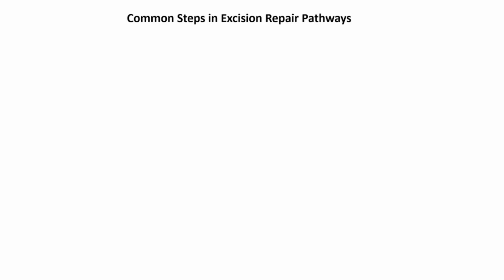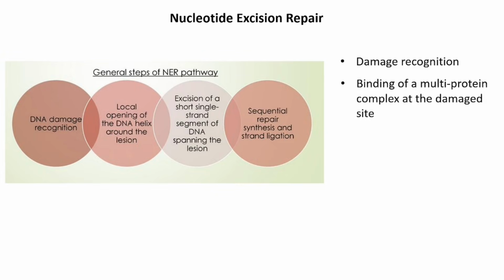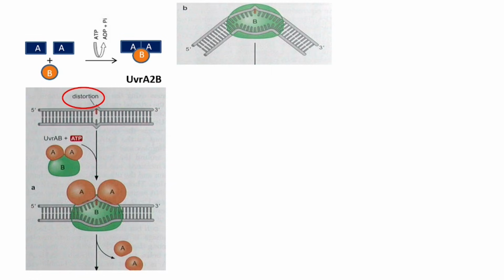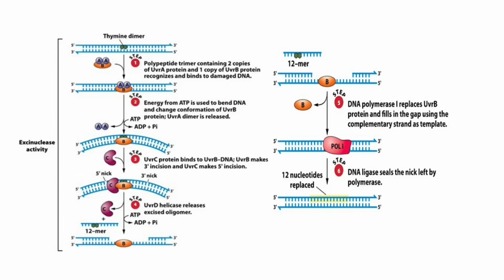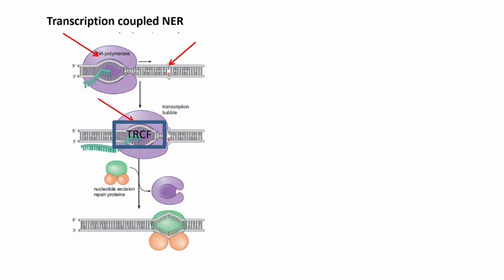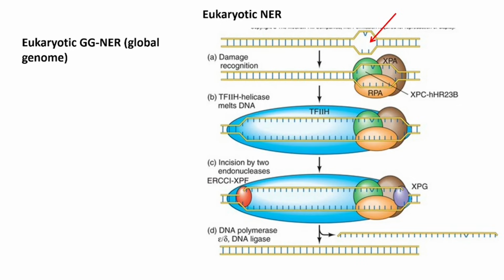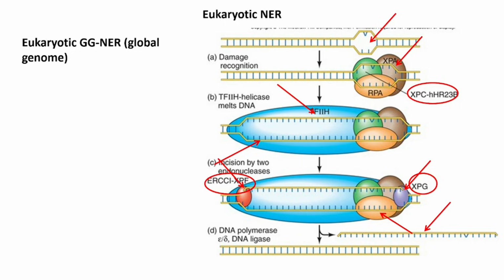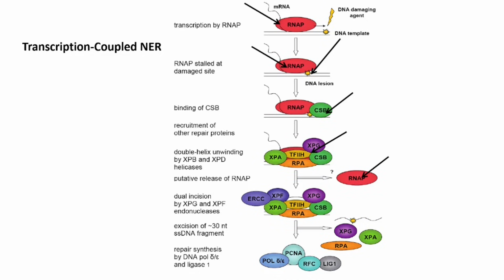Nucleotide Excision Repair (NER) in Prokaryotes & Eukaryotes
Welcome to this in-depth lecture on the Nucleotide Excision Repair (NER) pathway, one of the most versatile and essential DNA repair systems in all living organisms. In this video, we explore how both prokaryotes and eukaryotes detect and remove bulky DNA lesions—such as UV-induced thymine dimers and chemical adducts—to maintain genome integrity.

🔬 What You Will Learn:
✔ What is NER and why it is crucial for genomic stability
✔ Step-by-step mechanism of prokaryotic NER (UvrA–UvrB–UvrC–UvrD pathway)
✔ How damaged DNA is recognized, unwound, excised, and resynthesized
✔ Eukaryotic NER machinery: XPC, XPA, XPB, XPD, TFIIH, RPA, ERCC1-XPF, XPG
✔ Difference between Global Genome NER (GG-NER) and Transcription-Coupled NER (TC-NER)
✔ How TC-NER rapidly repairs lesions on the transcribed strand of active genes
📘 Perfect for:
Students of Molecular Biology, Genetics, Microbiology, Biotechnology · BSc · MSc · CSIR-NET · GATE · NEET PG · University exams · Educators and researchers

💡 Why NER matters:
NER is the only pathway capable of removing bulky DNA lesions, stopping mutations before they occur. Understanding NER helps explain UV sensitivity, DNA repair disorders, and how cells protect themselves from environmental damage.

Welcome to Micro and MolBio with Dr. Sunita Bundale – your space to explore the fascinating world of Microbiology, Molecular Biology, and Biotechnology.
This channel is dedicated to simplifying complex concepts like DNA replication, gene mutations, microbes, viruses, bacteriology, immunology, and bioinformatics for students, researchers, and science enthusiasts.
Whether you’re preparing for exams, beginning your journey in molecular biology, or simply curious about how microorganisms shape our daily life, you’ll find engaging lectures, short explainers, and practical insights here.